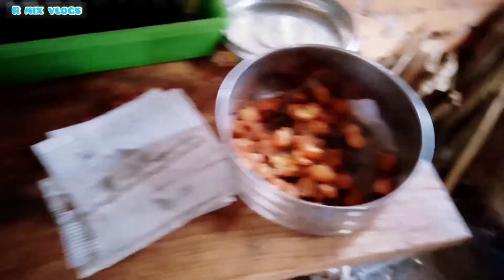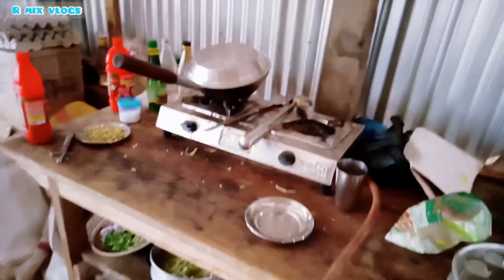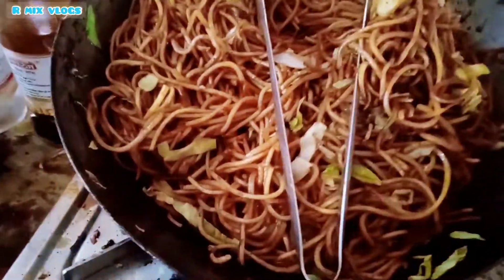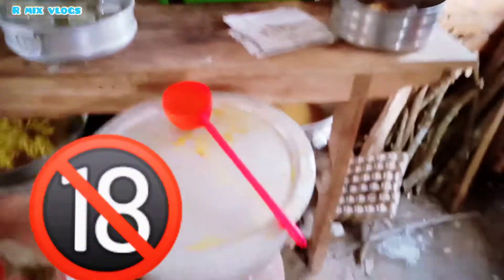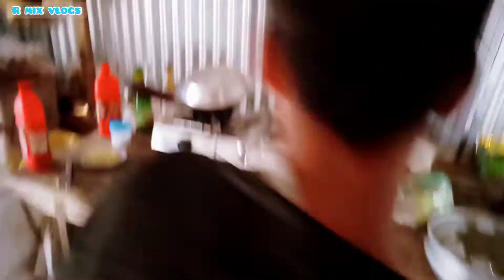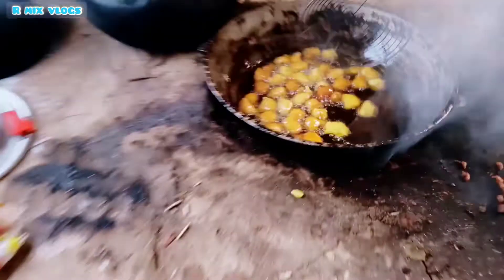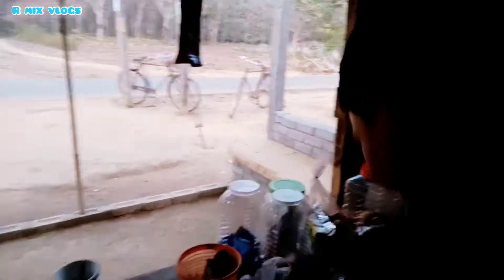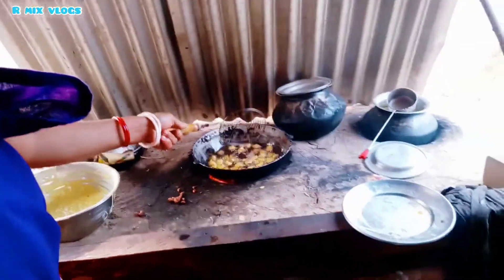Reality of rural area/village Vlogs/Northeast India (Assam)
Video:The people that generally prefer to Give away ther life for their children and working very hard to look after their children forward their studies looking forward their bright future

Full of ❣️